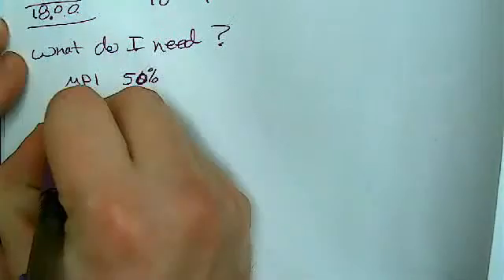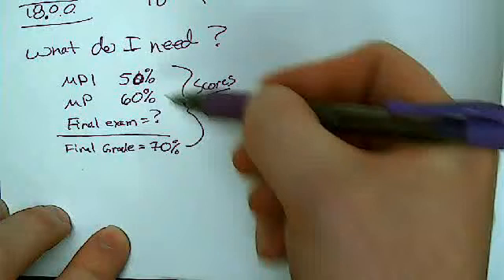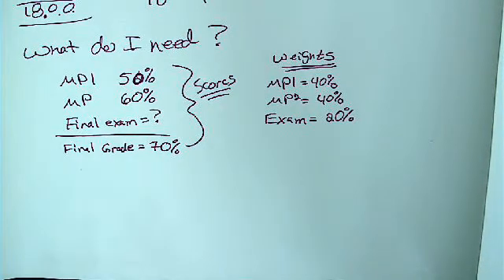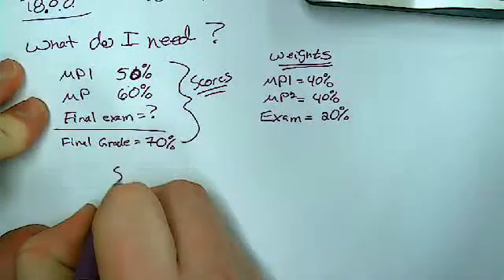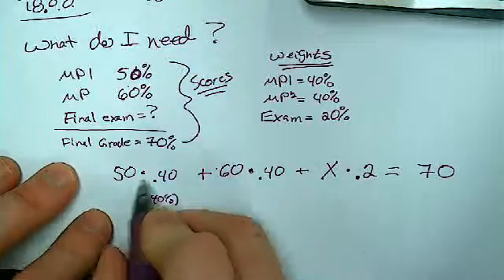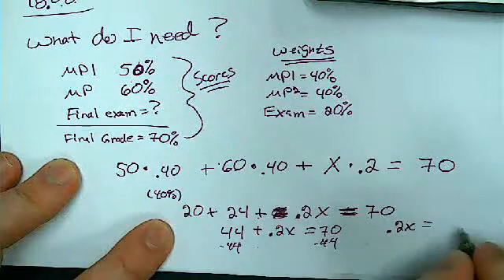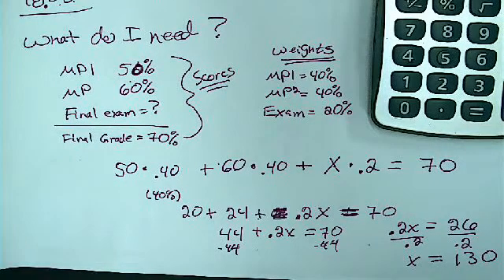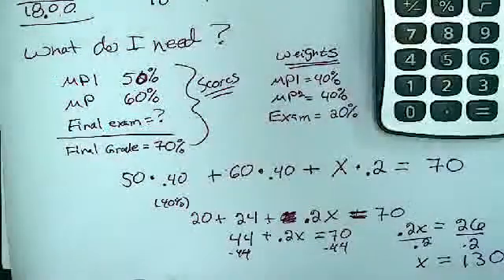Alg AVWA-3 Class Example 2